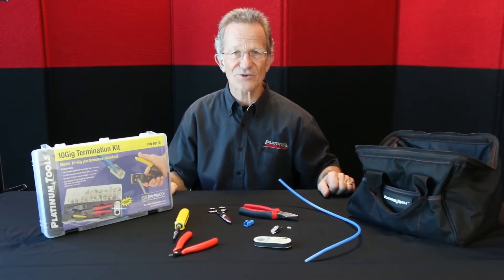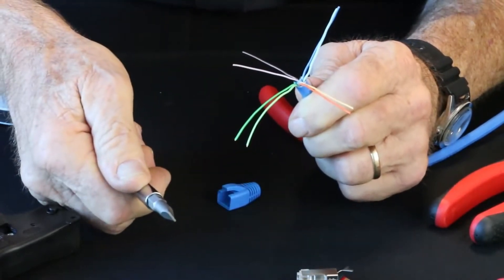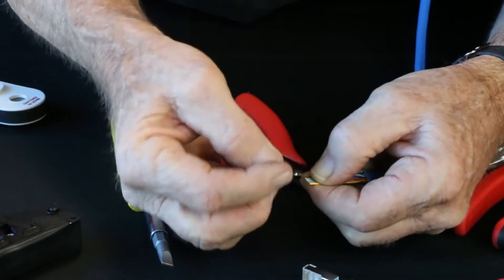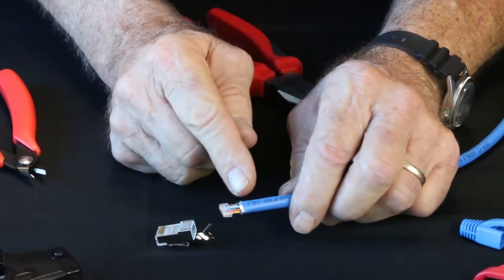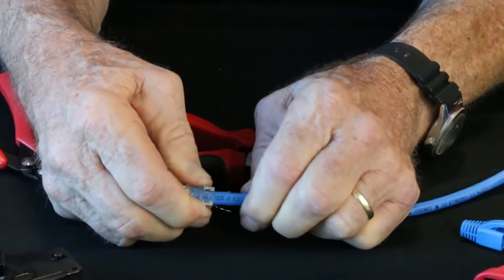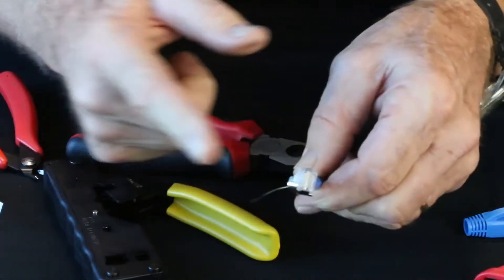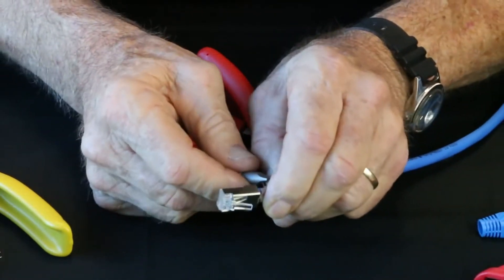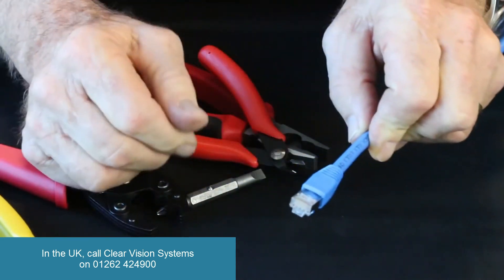Platinum Tools Cat6A Kit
How to terminate shielded Cat6A cables using the Platinum Tools Cat6A termination kit.